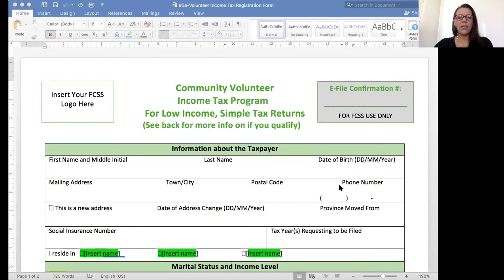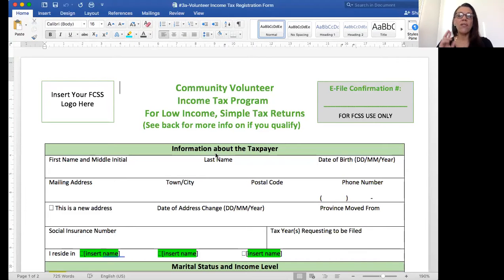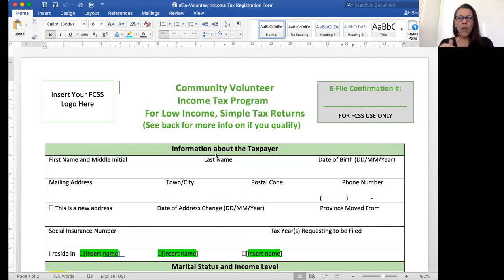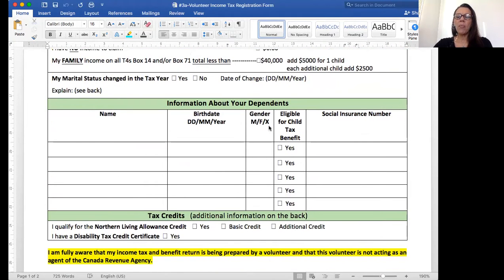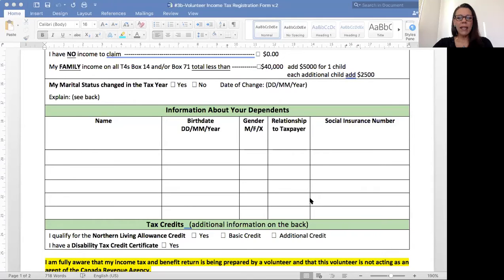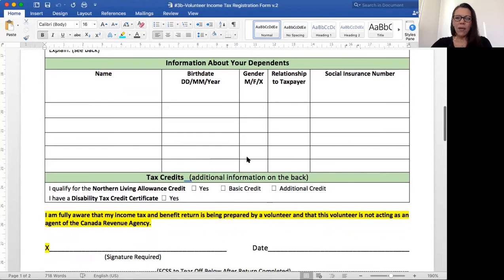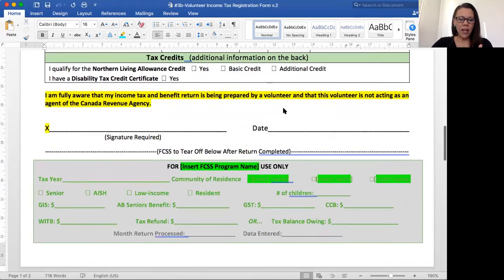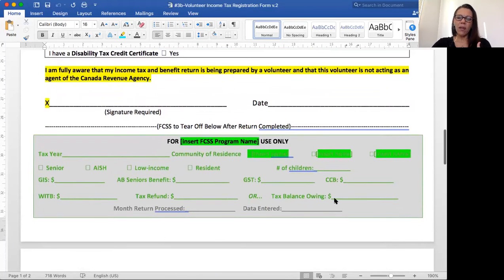What's New for 2021 - Volunteer Income Tax Data Collection Tools